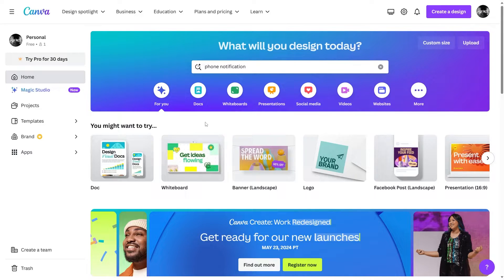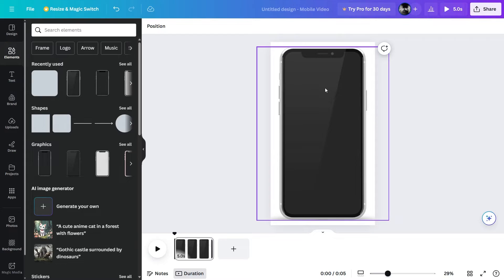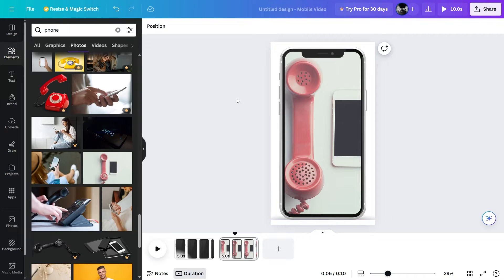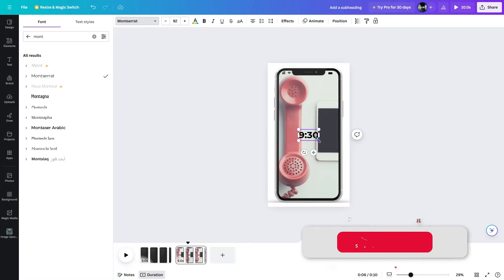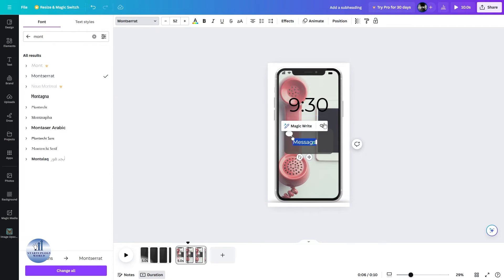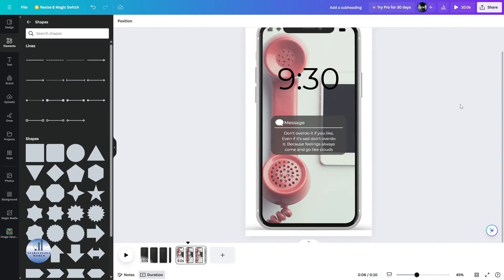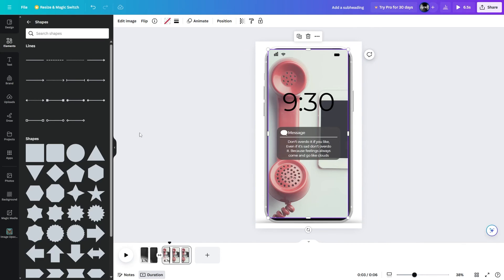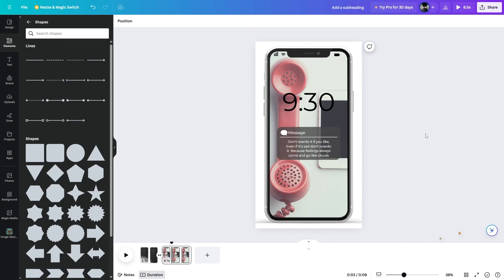How to Make Animated Iphone Text Notification in Canva ? (2025)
How to Make Animated Iphone Text Notification in Canva ?

In this video I'll show you  How to Make Animated Iphone Text Notification in Canva. The method is very simple and clearly described in the video. Follow all of the steps & How to Make Animated Iphone Text Notification in Canva